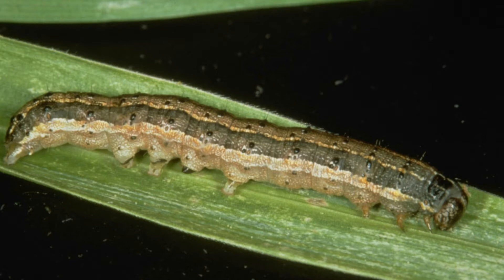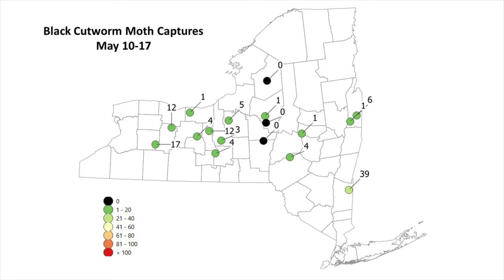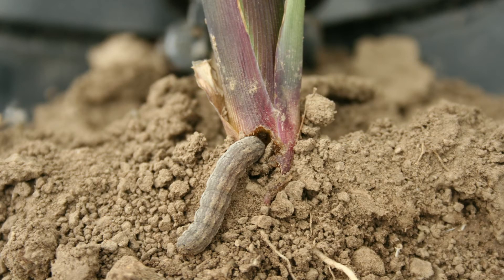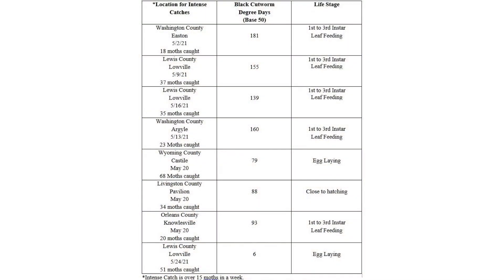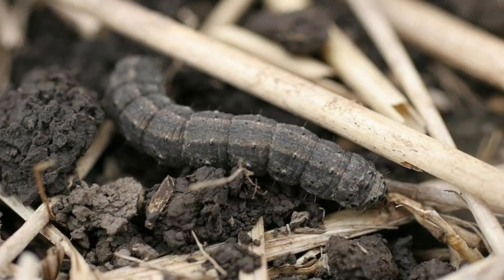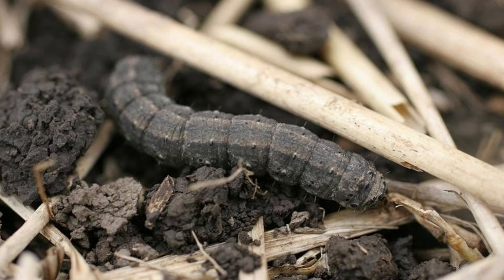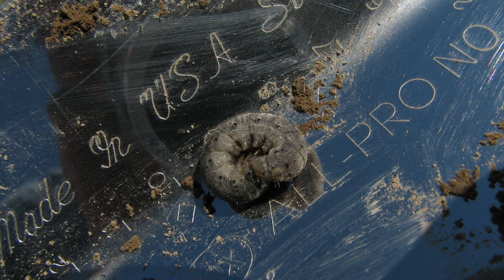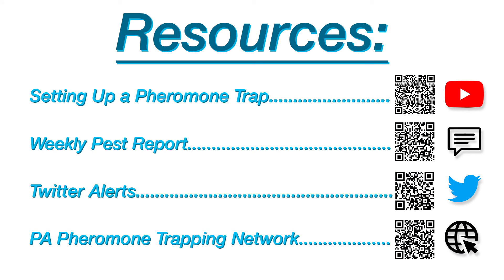Insect Pheromone Trapping Network: Why & How to Use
Gaurav Goyal, DK/ AG agronomist interviewed Ken Wise, field crops and livestock IPM coordinator to understand the pheromone trapping network and how to use it for farmers’ benefit.